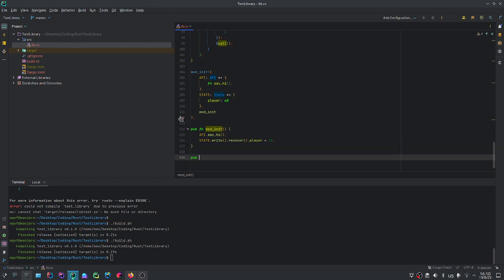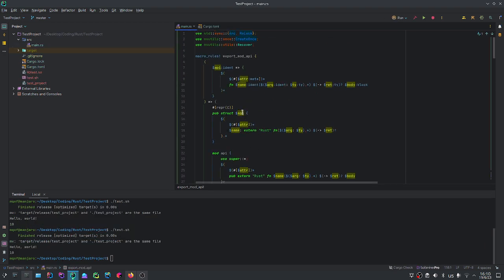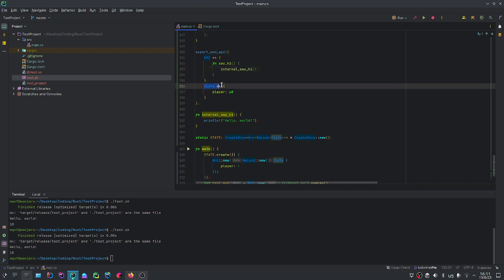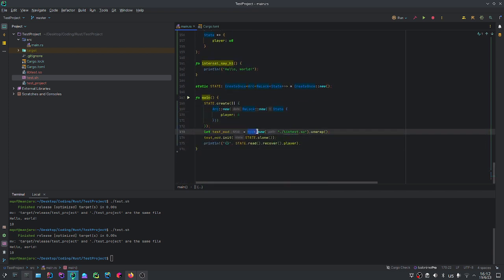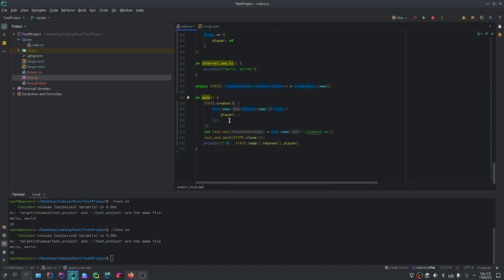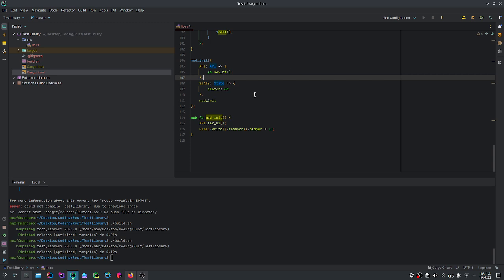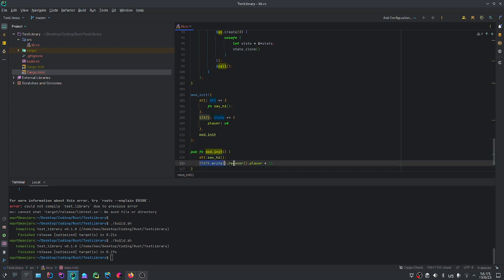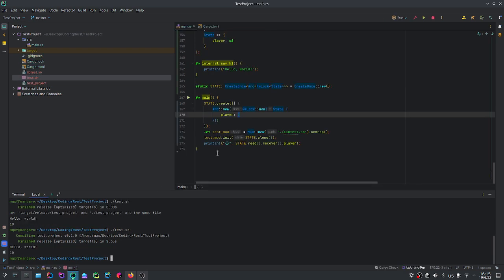MVEngine | DevLog: Mod loader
e

This is the first devlog I've done, just going over my mod loader code in a custom project.

MVEngine is a game engine written entirey in Rust I am making with v22. It will be used to make 2d and 3d games, with high quality graphics options, advanced features (such as a customizable network system, devlog coming soon), all while remaining a really small package, not bloating the final game executable much.

Our goal is to have an engine (open source is probably what we will settle on) which can be used to make games, and an editor, which will probably be free, though maybe with a few paid features, we are currently still unsure. We aim for this engine to be incredibly small and run on most hardware, and be able to make games that are the same.